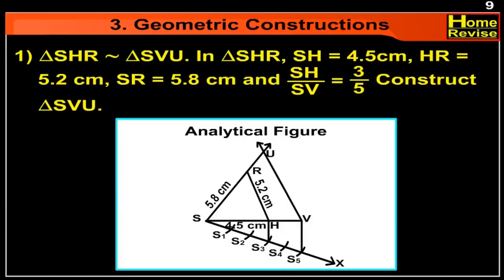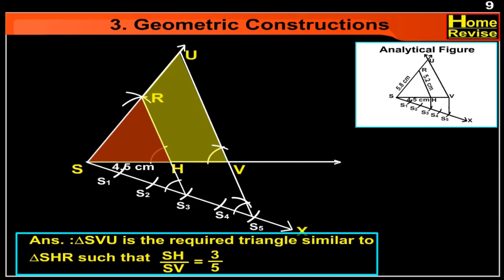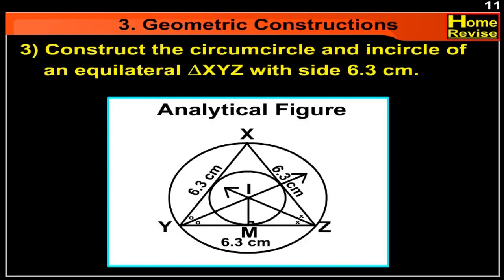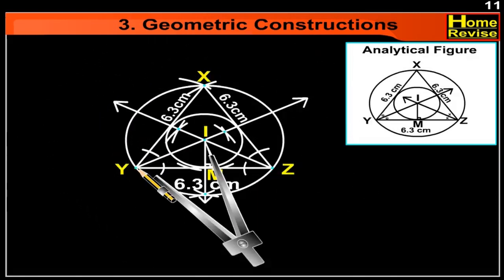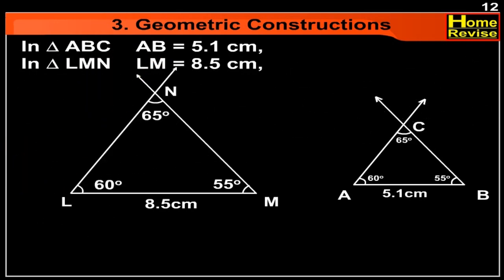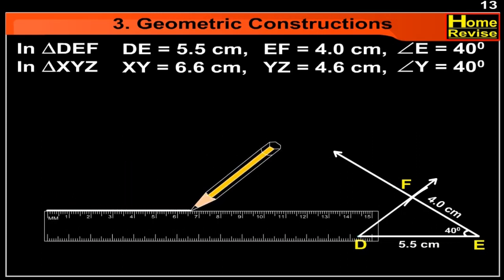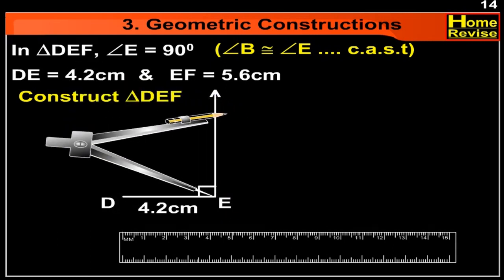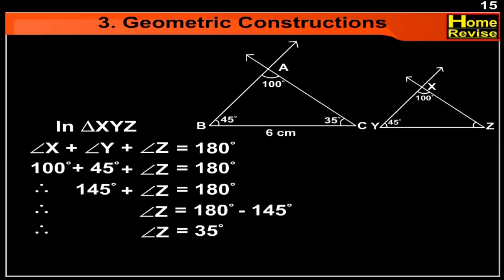Geometric Constructions I भौमितिक रचना I Geometry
Learn to apply basic concepts of Similarity in solving questions. Video solution to 3 mark questions asked in Board exam. (10th Std. SSC / Maharashtra state board syllabus)